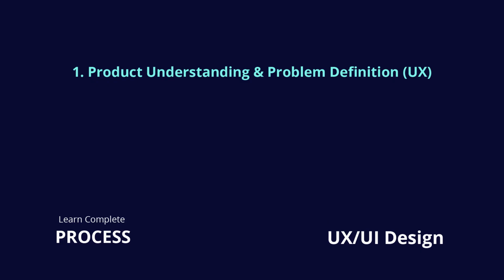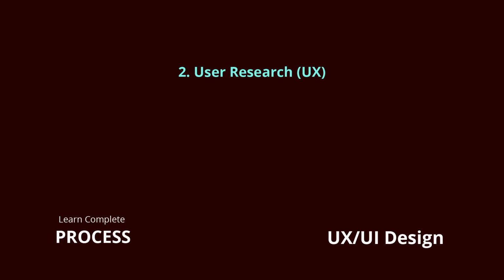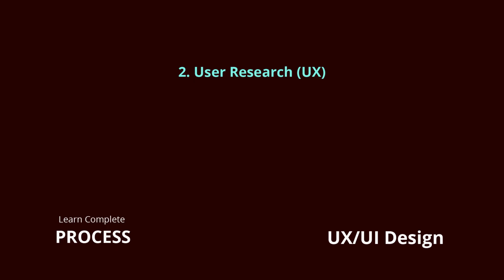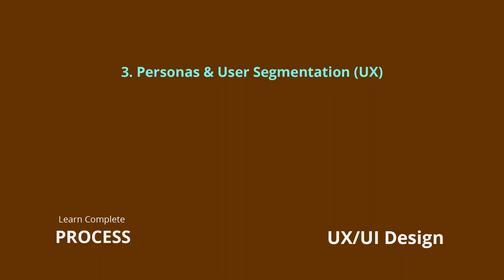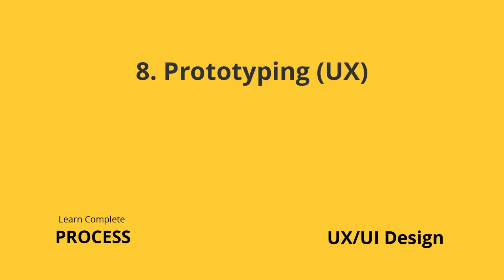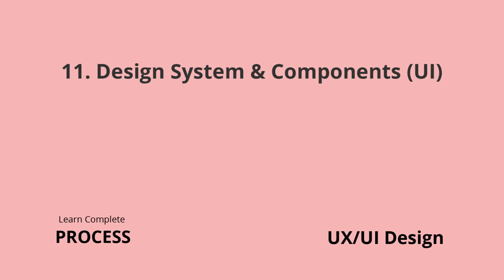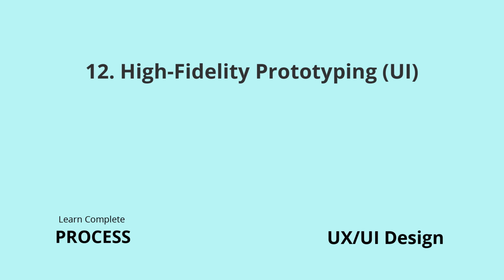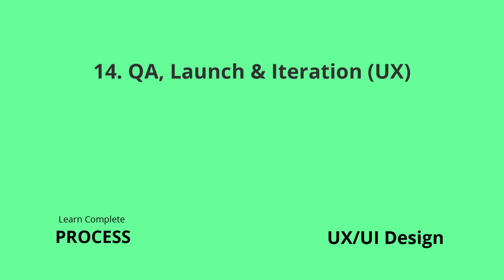ui ux design process | The beginners must know these steps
This ux design tutorial provides complete ui ux design process for perfect designing. It includes all stages of ui ux design including ux research methods, user persona, qualitative research, quantitative research, wireframing and visual mockups.
user researches also:
the ux design process
ui ux design process
ui ux design for beginners
ui ux design tutorial for beginners
 ux ui design for beginners
ux design process step by step
 ux design process explained
ui ux designer day in the life
ux ui design for beginers
 ux design processes
ui design process
ux designer for beginners
ux design tutorial for beginners
ux design tutorial for beginners 2020
 the stages of ux design
ui/ux design beginners tutorial